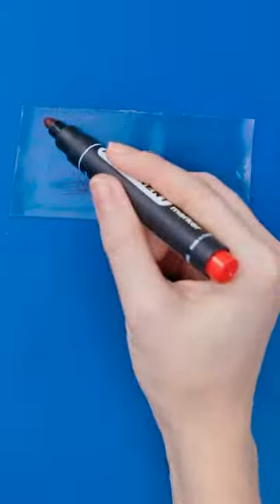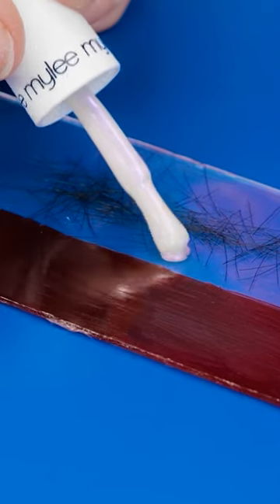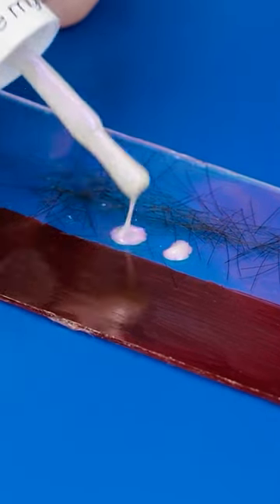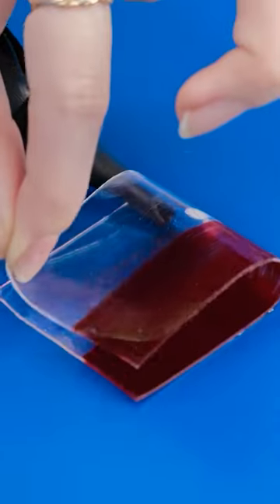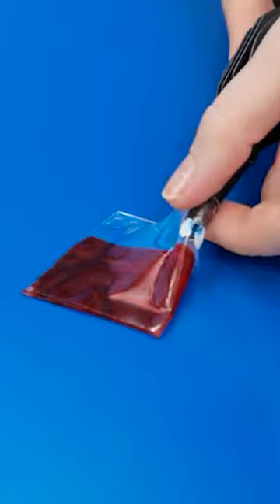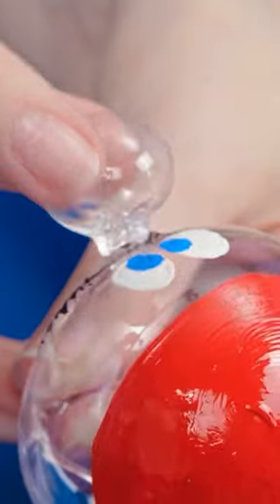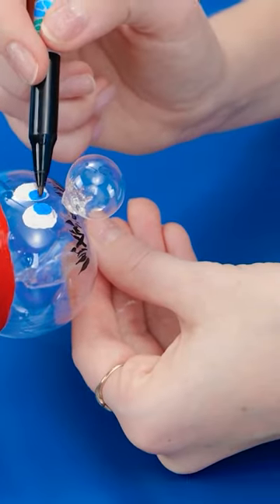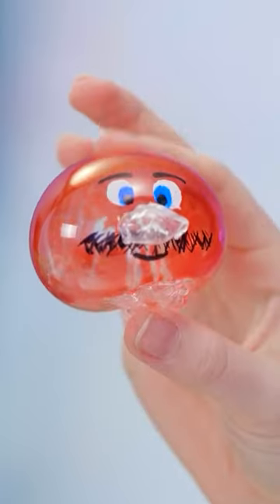AMAZING CRAFTS FROM SCOTCH TAPE by 123 GO! SHORTS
🎨✂️ Dive into the secrets and clever hacks that turn ordinary materials into extraordinary creations, all made possible with the magical touch of Nano Tape! 🌟 Whether you're a DIY novice or a seasoned pro, these tips and tricks are bound to spark your creativity and leave you inspired to create your own magical masterpieces! 🧙‍♀️✨

Get ready to embark on a crafting adventure filled with magic, creativity, and the joy of turning the ordinary into the extraordinary! 🚀🎉